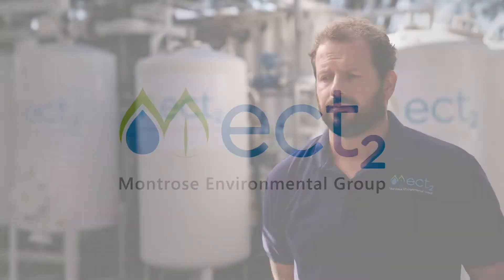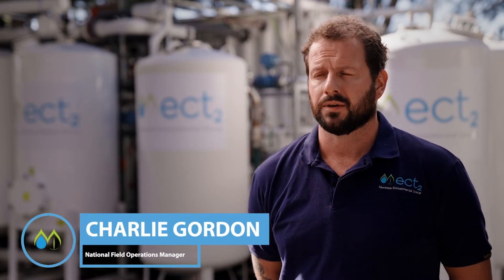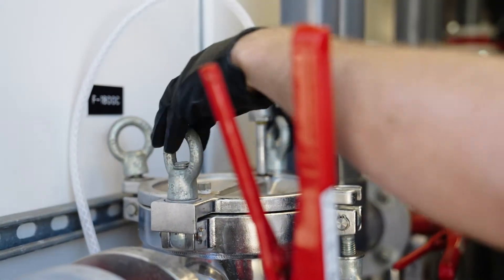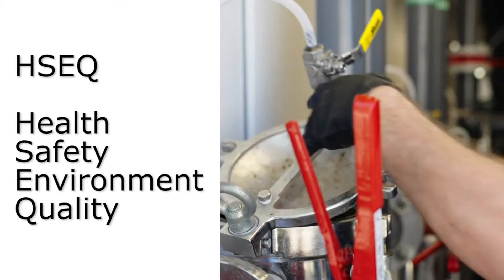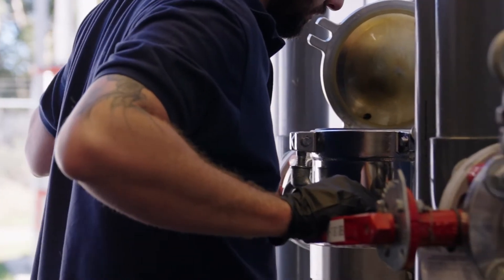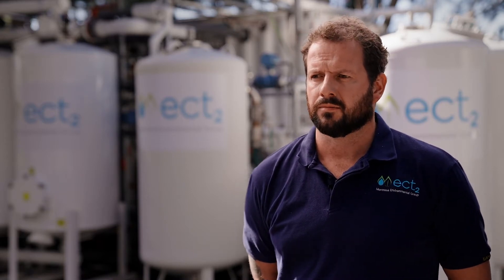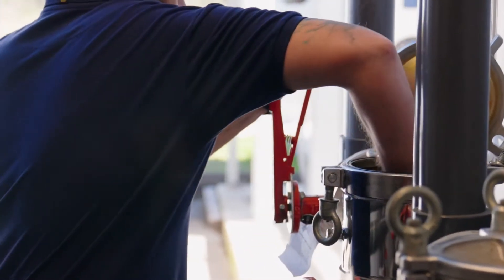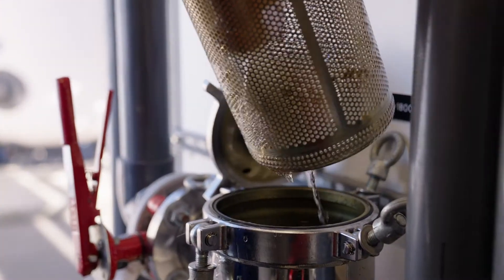Charlie Gordon, Field Operations Manager and Technical Manager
Charlie Gordon is the Field Operations Manager and Technical Manager at ECT2. We rely on him to coordinate the field operations team and ensure the performance metrics for each water treatment plant are met and much more. Hear from Charlie about his role and how he helps us rise to new challenges. Keep following ECT2 to meet more of the team and learn how we successfully treated 5 billion liters of PFAS contaminated water in Australia alone.